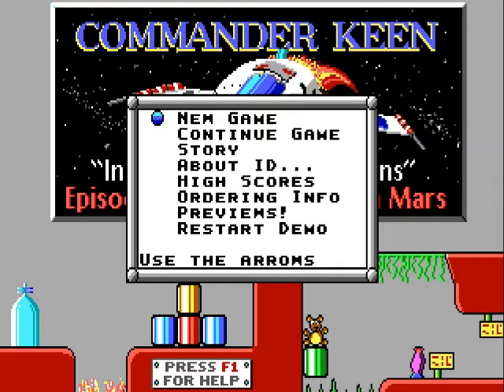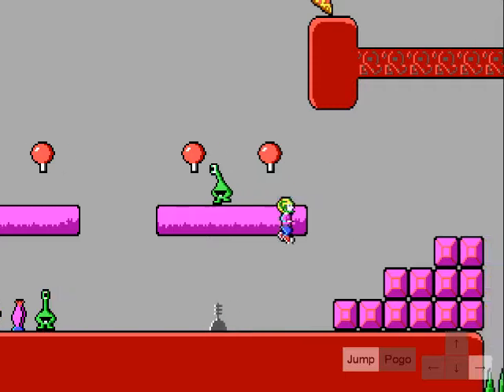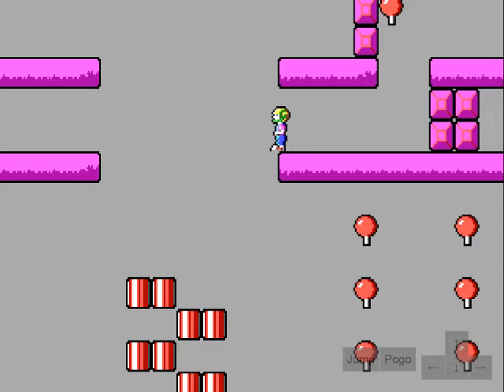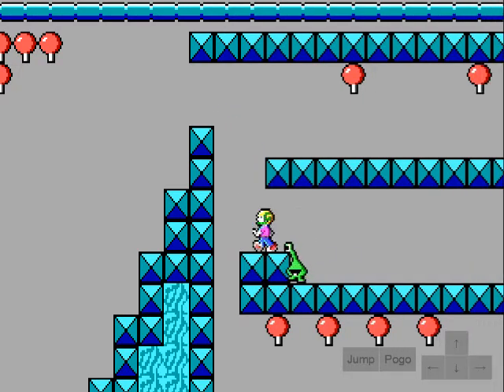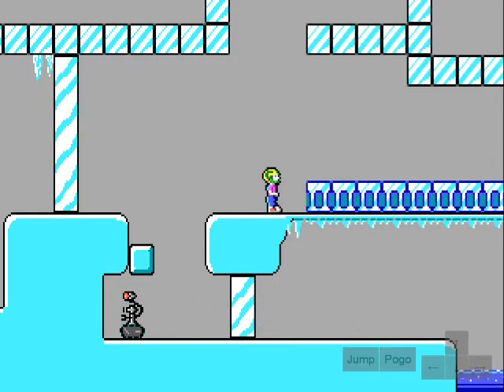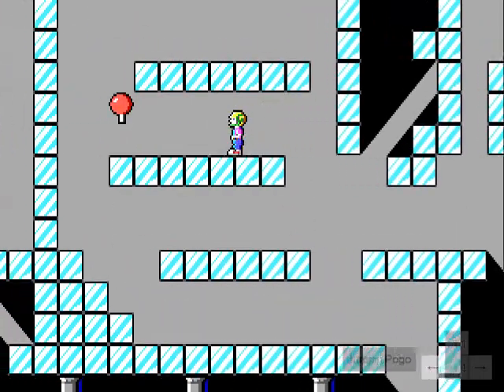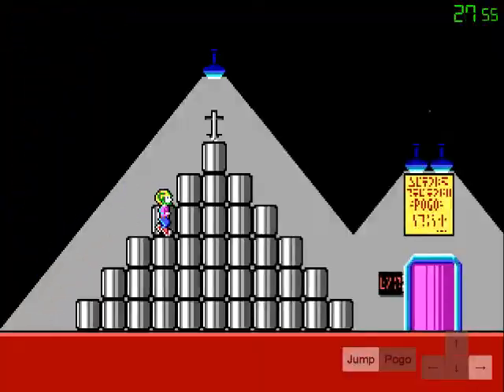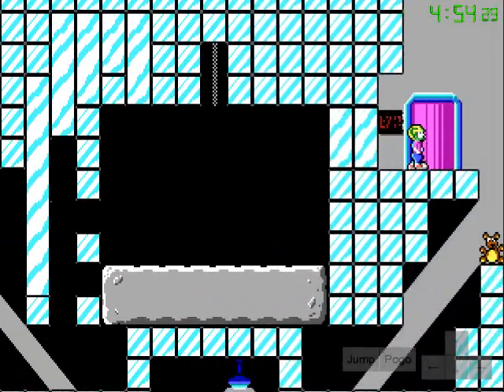(Speedrun Tutorial - any%) Commander Keen Episode 1: Marooned on Mars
This video explains how to run Keen1, using the fastest route currently known. It is a relatively concise outlining of the game (as far as I can do concise things), so if anyone is confused by glitches, tricks, or movement, just ask and I will do my best to answer with a more elaborate explanation.

For the record, version doesn't matter for this run, which is why I don't mention it. Both v1.0 and v1.31 are identical with respect to the route, so use either or.